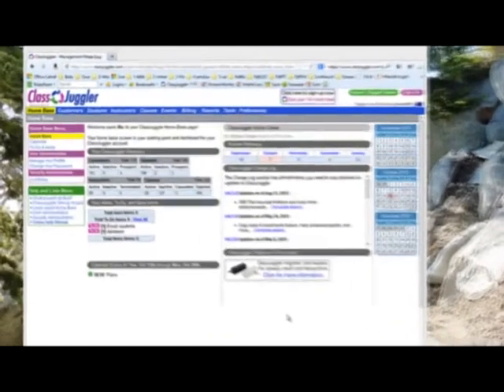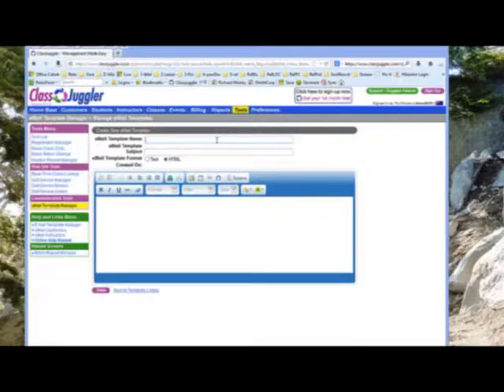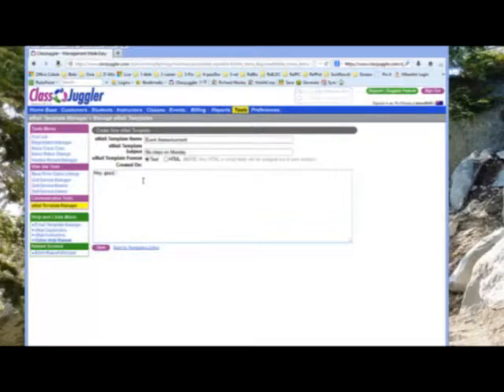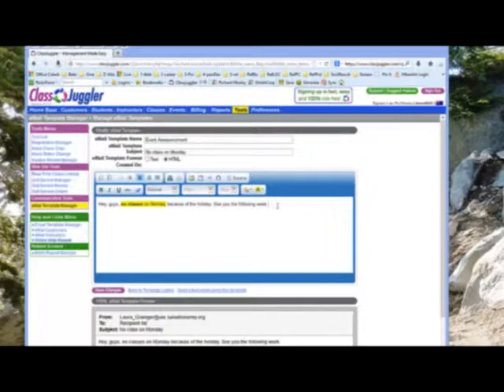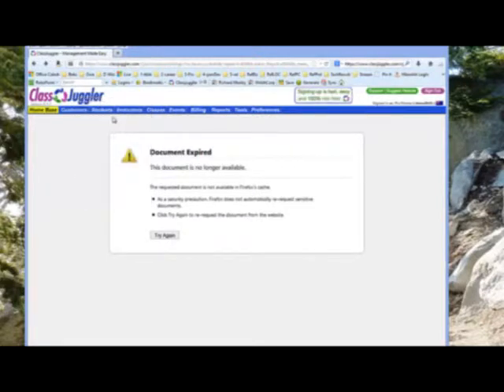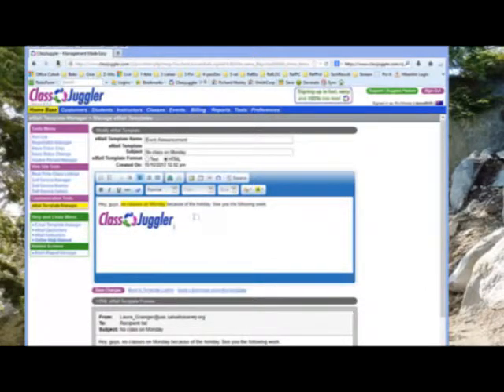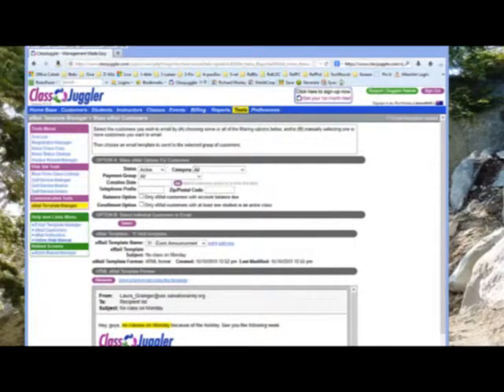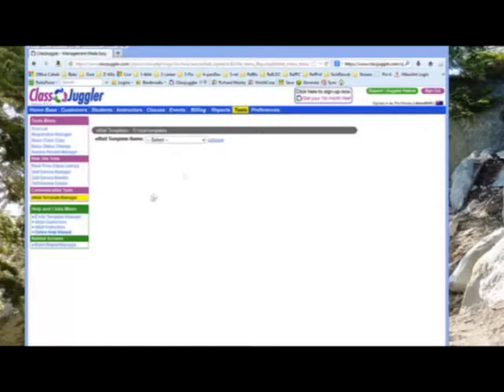ClassJuggler Tutorial: How to Use the EMAIL TEMPLATES feature in ClassJuggler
After completing this tutorial, you will understand the usefulness of the E-mail Templates tool in ClassJuggler and will understand how to use the tool to simplify your e-mail communications with your school's parents, students, or instructors.  The e-mail templates worked equally well, whether you use ClassJuggler as your dance studio management software, swim school management software, martial arts dojo management software, cheer camp management software, gymnastics class management software, or other class management software solution